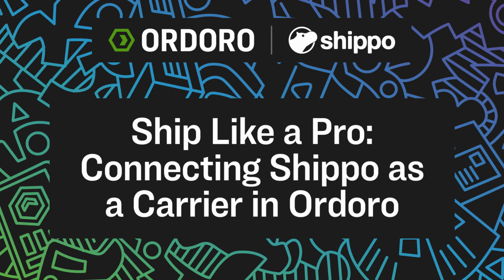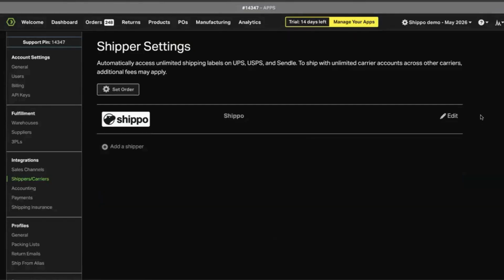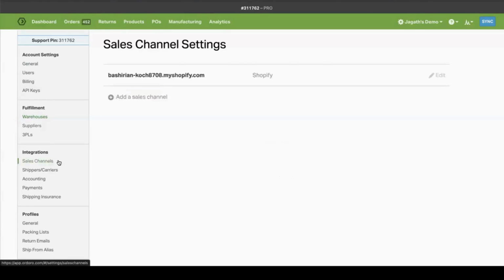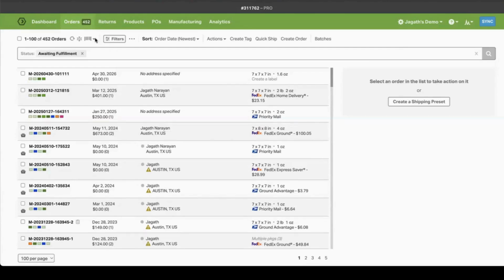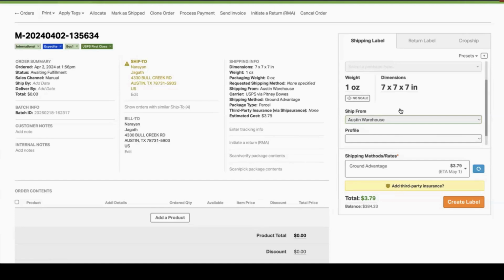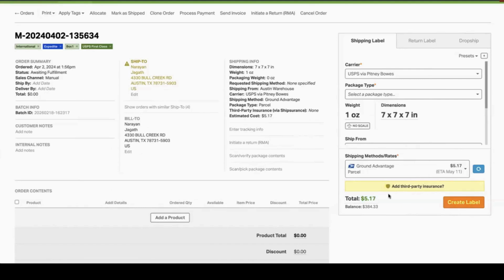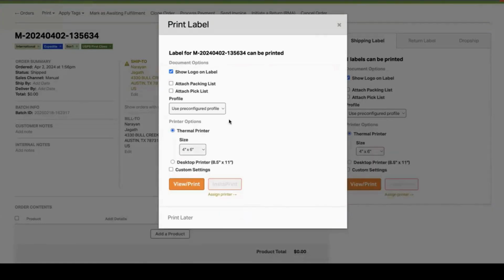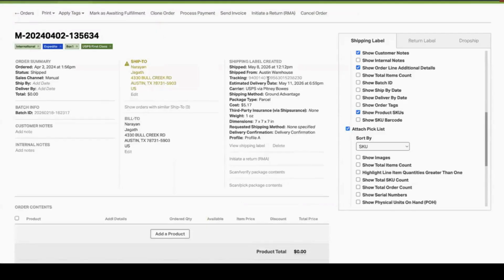How the Shippo Integration Works in Ordoro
Learn how the Shippo integration works inside Ordoro, from connecting your Shippo account to creating shipping labels and syncing tracking information.

This walkthrough shows how to authorize Shippo in Ordoro, configure a ship-from address, manage orders across multiple warehouses and sales channels, review available shipping services, create labels, and send tracking updates back to the original sales channel.

• Connect and authorize a Shippo account
• Configure a ship-from address
• Manage multiple warehouses
• Bring in orders from Shopify, Amazon, and other channels
• Select Shippo shipping services and review label costs
• Create and print shipping labels
• Print packing lists and pick lists
• Sync tracking information back to Shopify

Helpful links